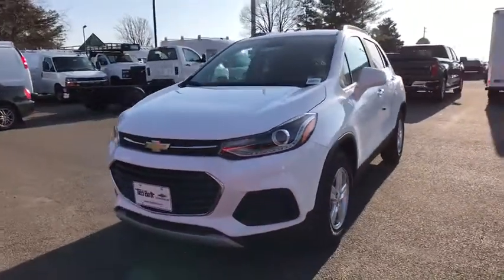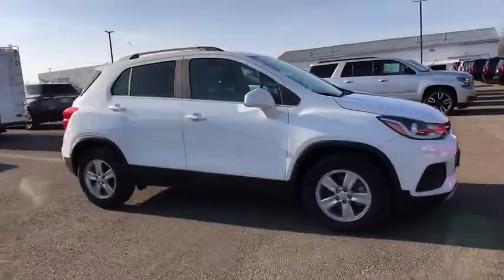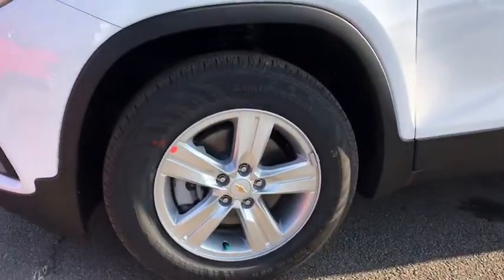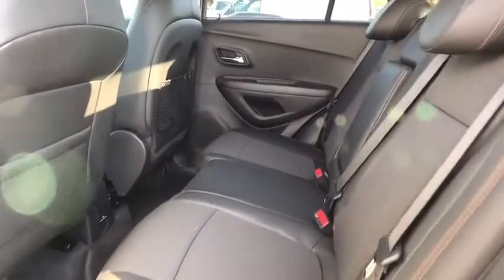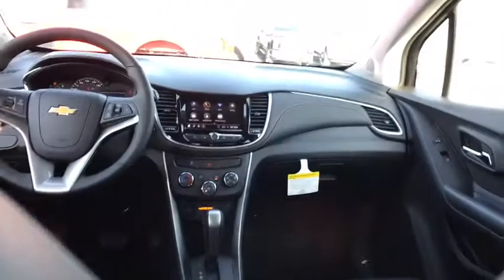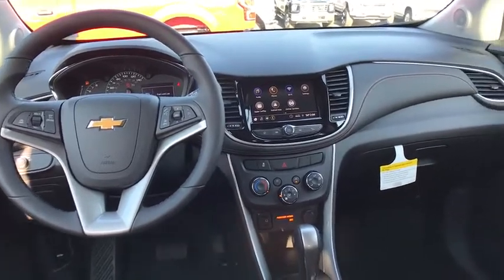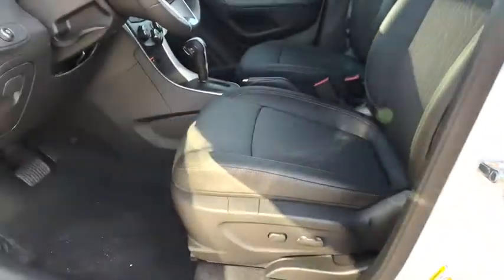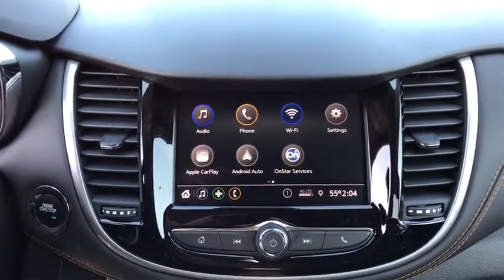2020 Chevrolet TRAX Sterling, Leesburg, Vienna, Chantilly, Fairfax, VA T00302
New 2020 Chevrolet TRAX available in Sterling, Virginia at Ted Britt Chevrolet. Servicing the Leesburg, Vienna, Chantilly, Fairfax, VA area.

2020 Chevrolet Trax LTbrbrPriced below KBB Fair Purchase Price!br26/31 City/Highway MPG Please contact the dealer for additional factory rebates that may be available that could reduce your price further. TB4L prices include current factory rebates and incentives and require financing through Ted Britt preferred lenders and are therefore subject to credit approval. We make every effort to provide accurate information but please verify options and price before purchasing.  Dealer Discount Available to Everyone.  All vehicles are subject to prior sale. All prices are internet prices only. All financing is subject to approved credit. All vehicle prices exclude freight (BoltEV ($875) Impala ($875) Malibu ($875) Sonic ($875) Spark ($875) Camaro ($995) Trax ($995) Colorado ($1095) Corvette ($1095) LCF ($1125) Blazer ($1195) Equinox ($1195) Traverse ($1195) Suburban ($1295) Tahoe ($1295) Silverado ($1595)) tax tags registration dealer processing fee of $689.50 and includes: $2500 - GM Lease Loyalty Towards Purchase Private Offer. Exp. 02/03/2020 $3000 - GM Consumer Cash Program . Exp. 02/03/2020